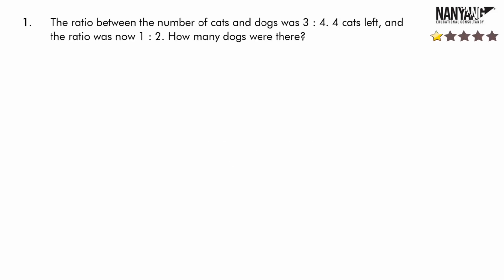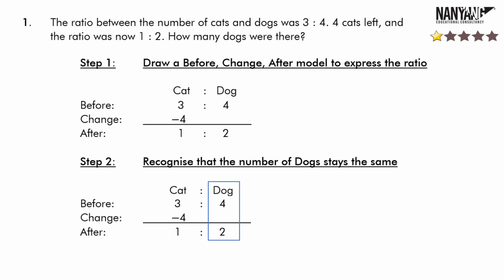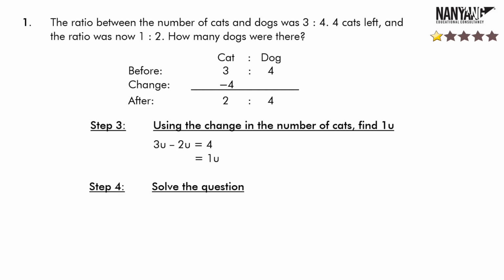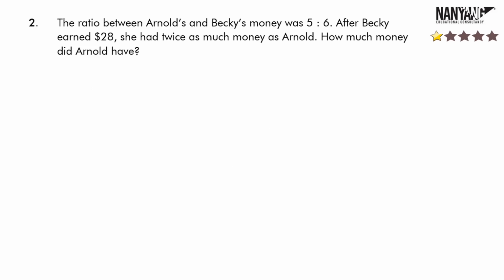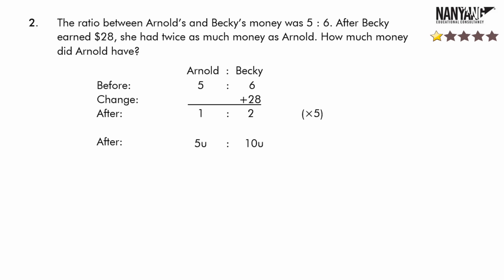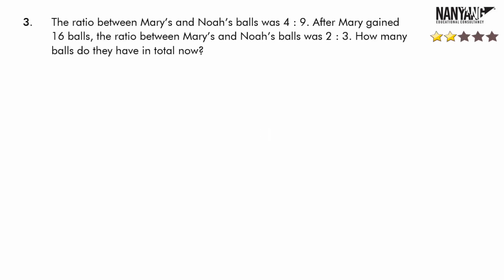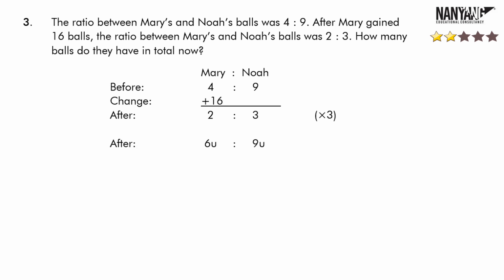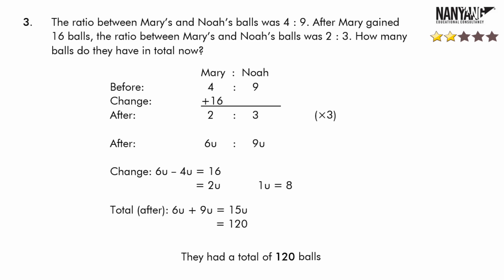04 2 Basic Constant Party Ratios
Welcome to our problem sums tutorial series! Today, we'll be going through a basic technique on our fourth chapter, Constant Party. This is the second video of the chapter, ratios.